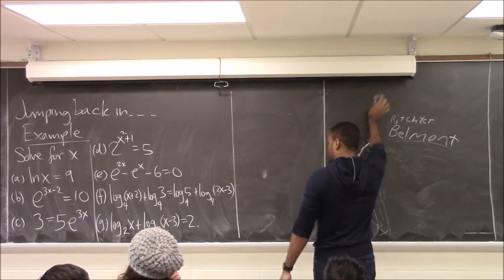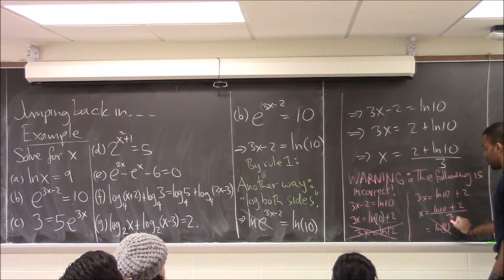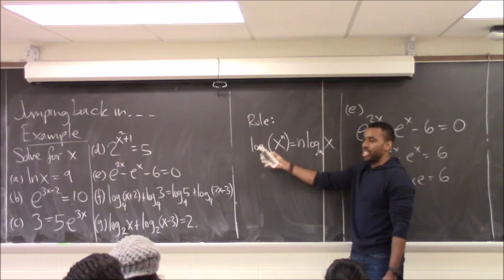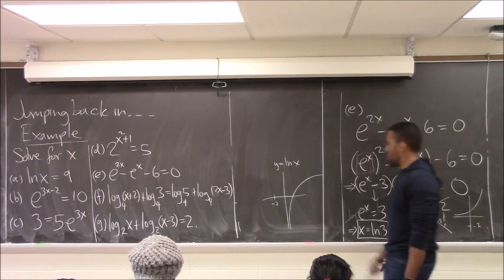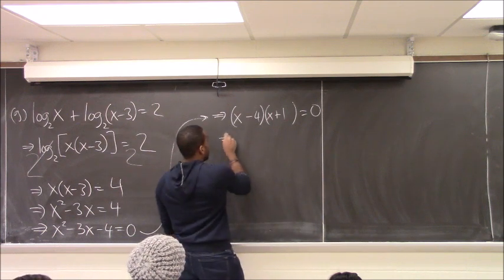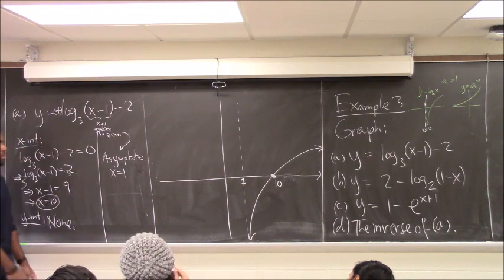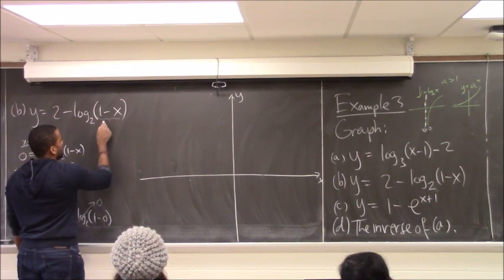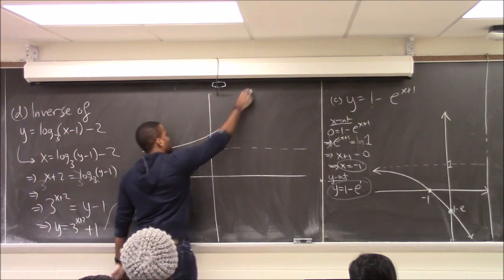Math 1000-R03 Lecture 21 - Exponential and Log equations; Exp and Log Graphs